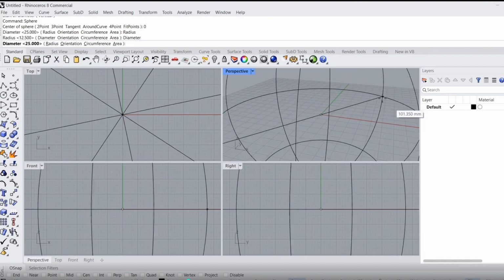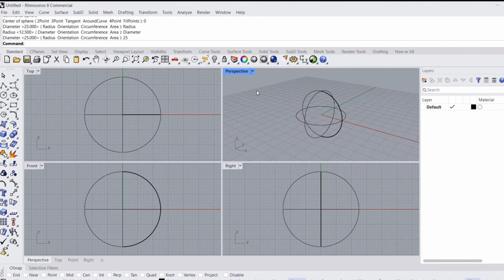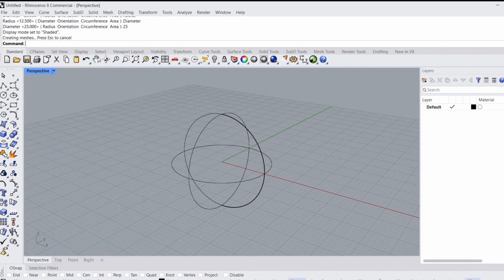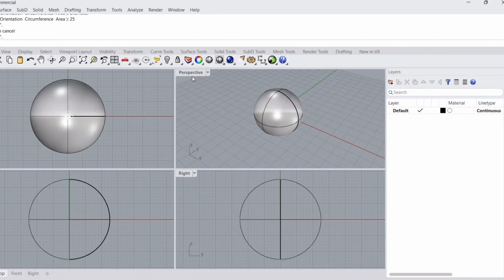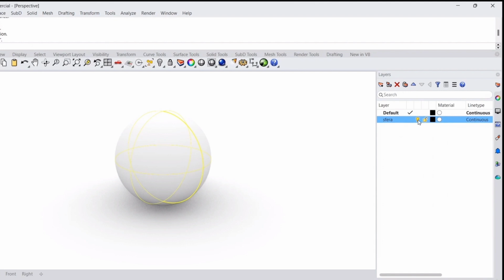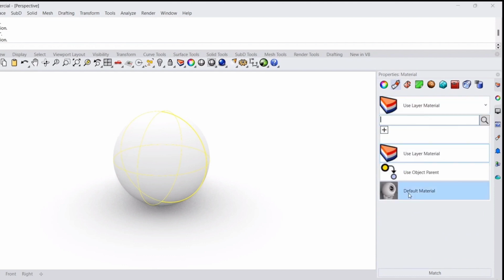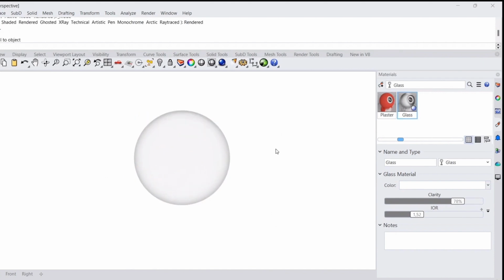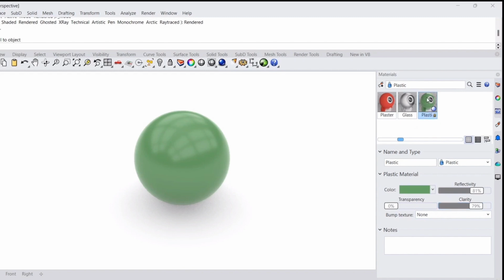Rhino 8: The Easiest 3D Software for Beginners? Part 2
Welcome to the first video of our Rhino tutorial series! In this quick guide, we'll walk you through the basics of Rhino's user interface. Whether you're just starting with 3D modeling or looking to familiarize yourself with Rhino, this video will help you get comfortable with the workspace, tools, and panels.